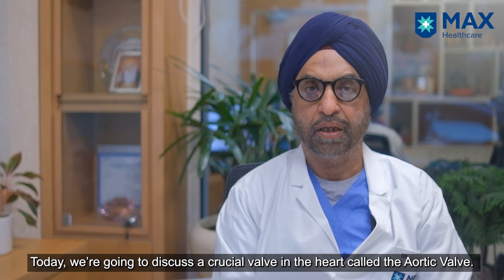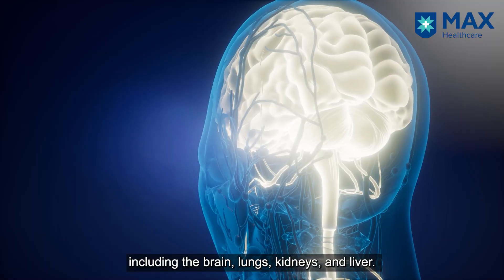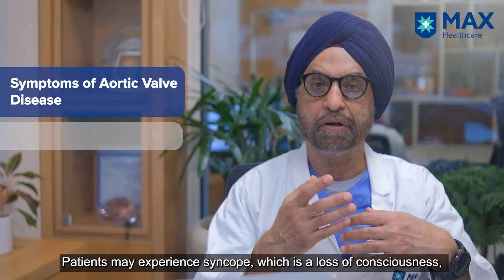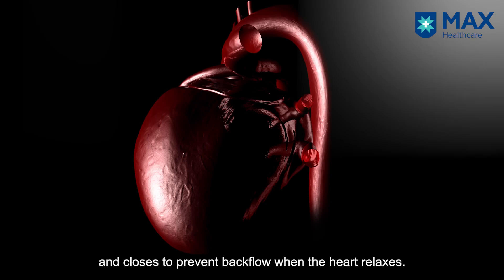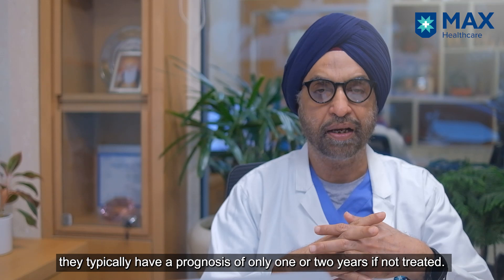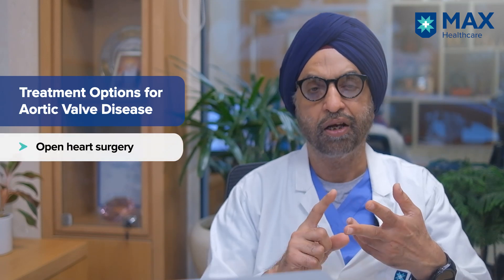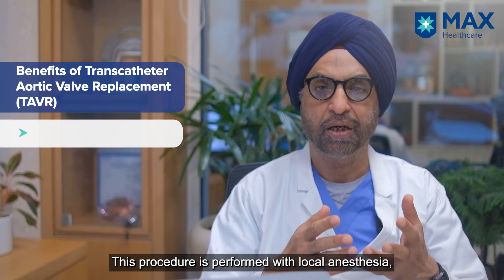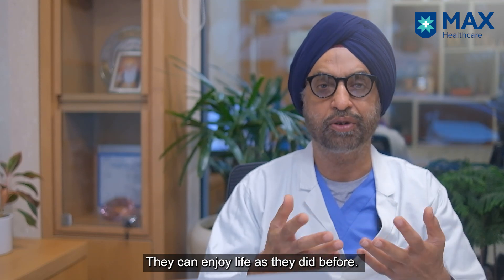Aortic Valve Health: What You Need to Know | Dr. Balbir Singh | Max Hospital, Saket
Discover crucial information about aortic valve health with Dr. Balbir Singh, Group Chairman - Cardiac Sciences, Pan Max & Chief of Interventional Cardiology and Electrophysiology, Max Super Speciality Hospital, Saket. Learn how this vital heart valve functions, common issues when it deteriorates, and advanced treatment options like TAVR (Transcatheter Aortic Valve Replacement). Understand the importance of early diagnosis and regular check-ups for maintaining heart health. Watch now to gain essential insights into preventing and managing aortic valve problems!